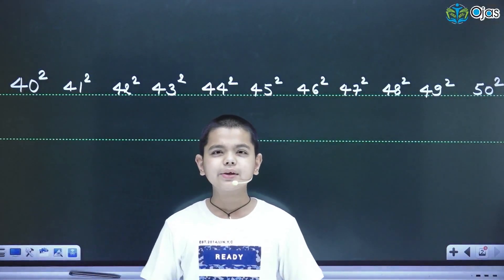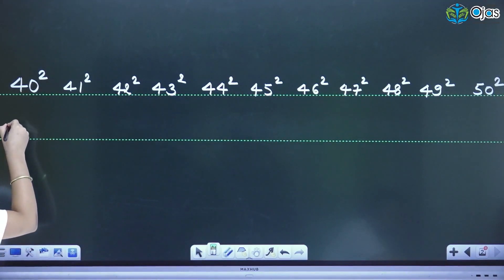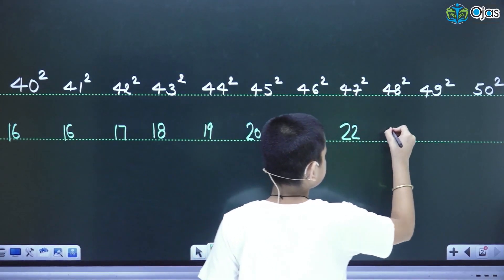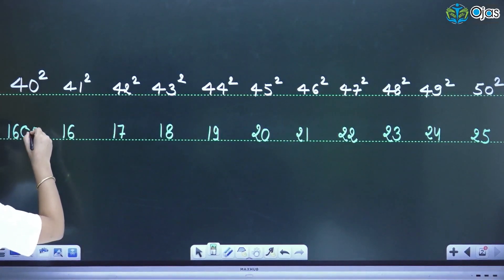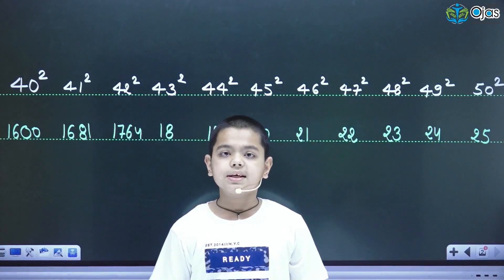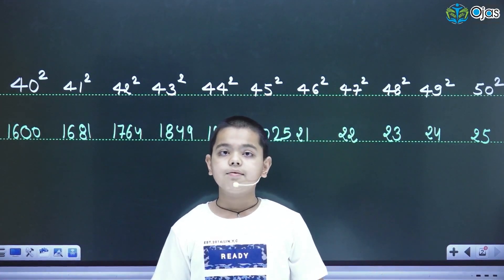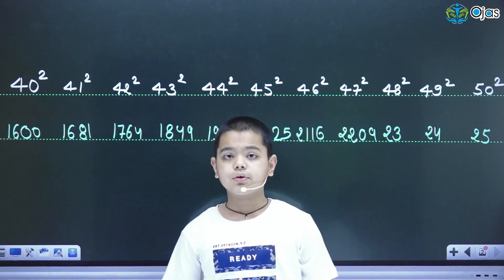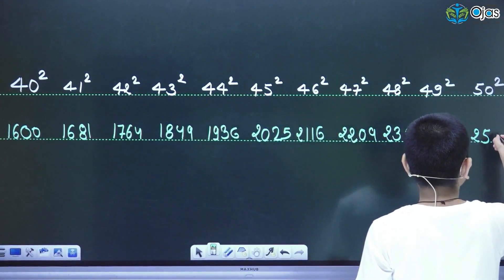Square Trick for kids | Maths shortcut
On our channel, we will learn something new in a very different and innovative approach at the same time we will also do some fun activity.